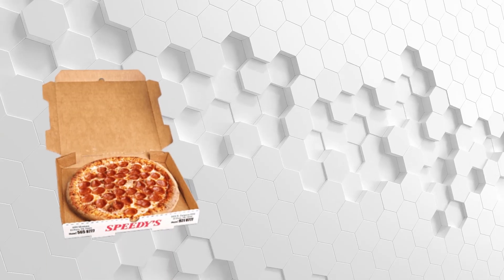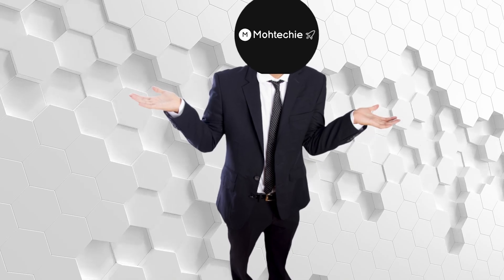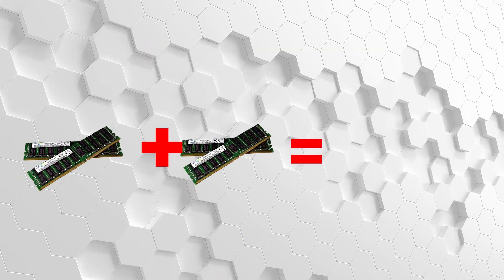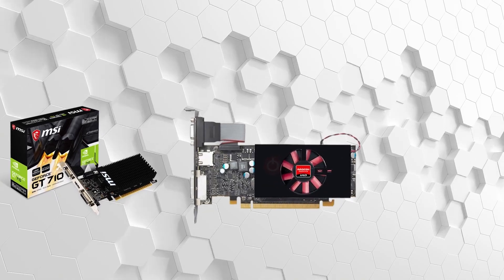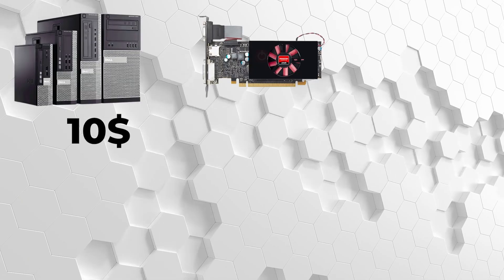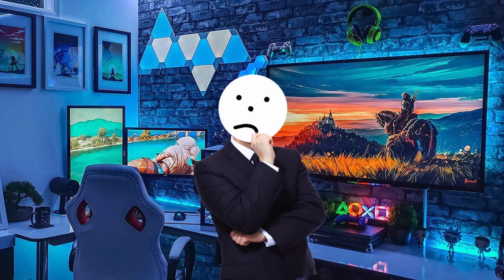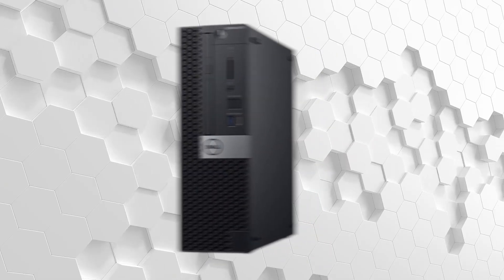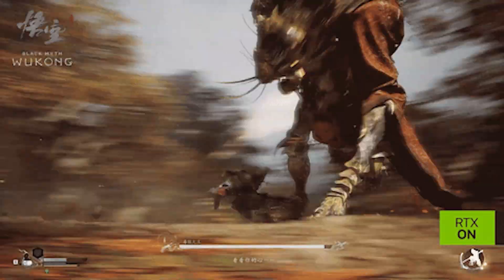I Tried Building a Gaming PC for the Price of a Pizza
pc components:
Dell Optiplex 3060 Desktop Computer | Intel i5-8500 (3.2) | 32GB DDR4 RAM | 1TB SSD Solid State
AMD Ryzen 5 5600
ASUS Dual NVIDIA GeForce RTX 3060
GIGABYTE B550M K Motherboard
CORSAIR VENGEANCE LPX DDR4 RAM 32GB (2x16GB) 3200MHz
NZXT H5 Flow 2024 case
MSI MAG A550BN Gaming Power Supply
Kingston NV3 1TB M.2 2280 NVMe SSD
Logitech G Pro Wireless Gaming Mouse
Logitech G512 Lightsync RGB Mechanical Gaming Keyboard
You hear people say gaming needs expensive parts. This video shows a different path. I try to build a gaming PC with the price of a pizza. Twenty dollars. No modern hardware. No triple A games. Only old parts, old office PCs, and whatever people throw away.

You see how to look for cheap office towers in school auctions. You see how to pull DDR3 sticks from dead systems. You see how to grab free hard drives from friends who upgrade. I show low end GPUs that still load simple games. I show how Linux keeps a weak system usable.

This build runs light titles. CS GO. Team Fortress 2. League of Legends. Old Skyrim. Minecraft. Retro emulators. It boots slow, but it works. You get real performance numbers and real expectations.

You learn where to find parts for almost nothing. You learn how to test them. You learn how to avoid parts with hidden issues. You learn how to make a weak PC feel smoother.

If you want a starter system with no money, this is your guide. If you want a project for fun, this gives you ideas. This video shows what you get when your entire build costs the same as dinner.